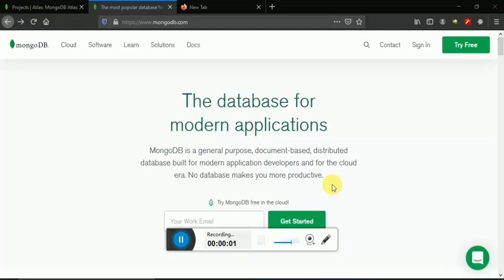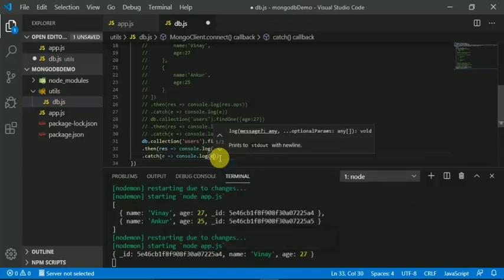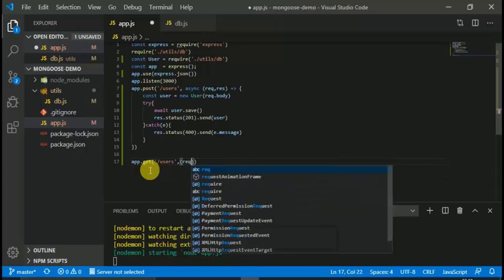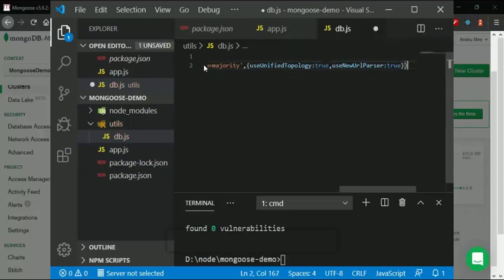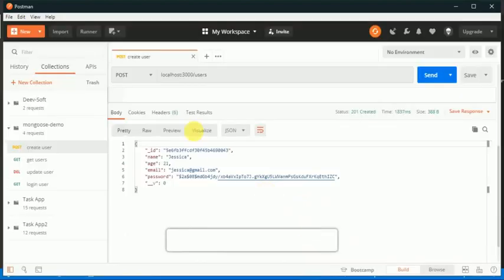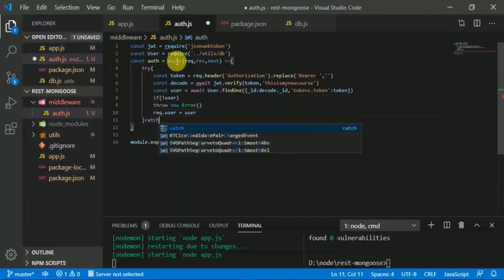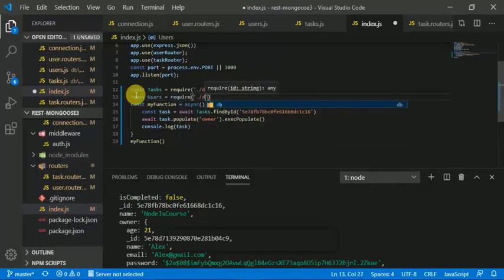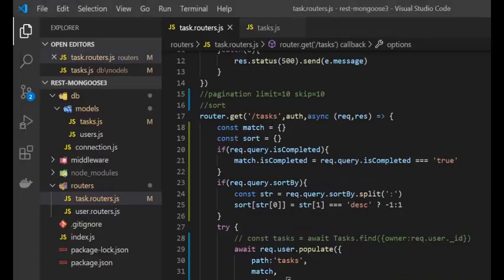Node.js MongoDB Tutorial: Writing CRUD App with Node.js, Express, and MongoDB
"Take your web development skills to the next level with this comprehensive Node.js MongoDB tutorial! In this video, we'll be building a complete CRUD (Create, Read, Update, Delete) application using Node.js, Express, and MongoDB. You'll learn how to connect to a MongoDB database, create and read documents, update and delete records, and implement basic authentication and authorization with Express. Whether you're a beginner or an experienced web developer, this tutorial will provide you with the necessary knowledge and skills to build your own Node.js MongoDB applications. So, let's get started and write our first CRUD app with Node.js, Express, and MongoDB today!"